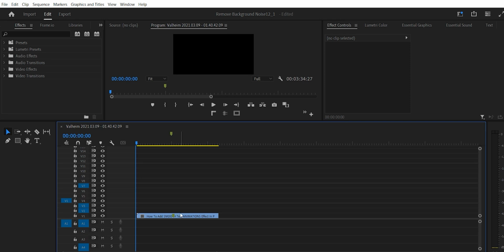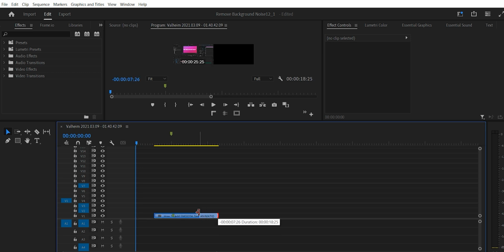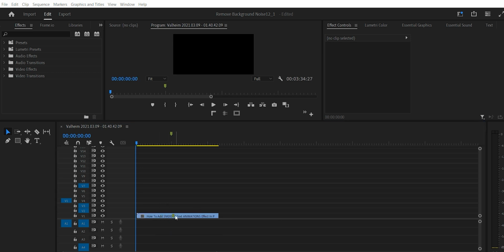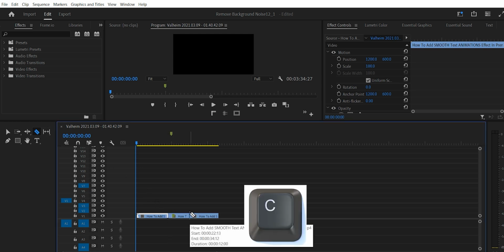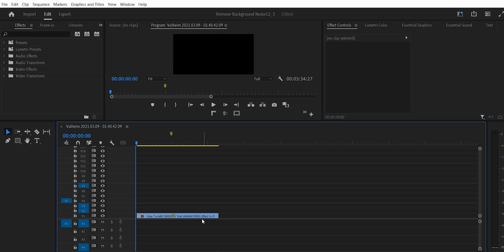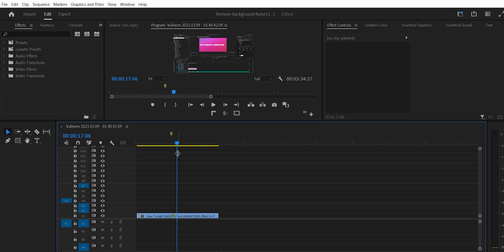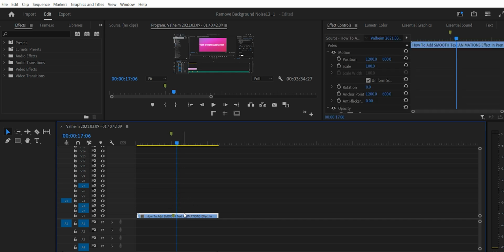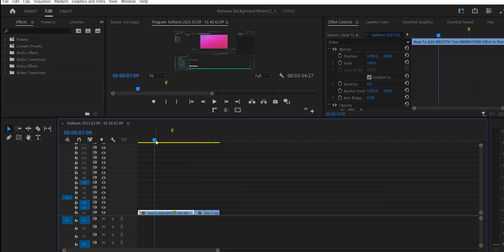How To Cut And Trim Video Clips In Premiere Pro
Want to edit faster and cleaner in Adobe Premiere Pro? In this tutorial, I’ll show you the easiest way to cut and trim clips so you can refine your videos like a pro. Perfect for beginners and anyone looking to speed up their workflow!

🔹 What You’ll Learn:
✅ How to cut video clips with the Razor Tool
✅ The fastest way to trim clips on the timeline
✅ Keyboard shortcuts to save editing time
✅ Pro tips for smoother video editing

Learn step-by-step how to cut and trim video clips in Premiere Pro with ease. This tutorial will guide you through the essential editing tools, shortcuts, and techniques that professionals use to make clean cuts and refine footage. Perfect for beginners and experienced editors who want to improve their workflow.

How to Trim and Cut Video in Premiere Pro
Discover the easiest way to trim and cut video in Premiere Pro without confusion. In this guide, you’ll see how to shorten clips, remove unwanted parts, and prepare your footage for a polished and professional edit. Editing has never been this simple!

How to Cut Video Clips in Premiere Pro
Want to learn how to cut video clips in Premiere Pro? This tutorial will show you how to split, slice, and adjust clips on your timeline with precision. Whether you’re editing a short film, vlog, or cinematic project, these tips will save you time and make your edits look smooth.

How to Trim Video Clips in Premiere Pro
Learn how to trim video clips in Premiere Pro quickly and efficiently. This tutorial covers the essential tools you need to remove extra footage, clean up your timeline, and ensure your video flows naturally from start to finish. Great for beginners!

How to Cut and Edit Video Clips in Premiere Pro
Master how to cut and edit video clips in Premiere Pro like a pro. You’ll learn how to split clips, adjust timing, and apply edits that enhance storytelling. By the end of this tutorial, you’ll know how to transform raw footage into a polished final video.

How to Cut and Trim Videos Easily in Premiere Pro
Editing doesn’t have to be hard! This tutorial shows you how to cut and trim videos easily in Premiere Pro using simple steps and handy shortcuts. Ideal for beginners who want to speed up their editing process and create professional-quality results.

How to Cut and Trim a Clip in Premiere Pro
Want to know how to cut and trim a clip in Premiere Pro? This guide walks you through the process of editing single clips, refining details, and achieving the perfect pacing for your video. Easy-to-follow instructions make it beginner-friendly.

How to Trim and Split Video Clips in Premiere Pro
Learn how to trim and split video clips in Premiere Pro for more precise editing. This tutorial explains how to separate scenes, remove unnecessary footage, and organize your project timeline like a professional video editor.

How to Cut and Shorten Video Clips in Premiere Pro
Find out how to cut and shorten video clips in Premiere Pro without losing quality. Perfect for creating engaging content, this tutorial helps you refine your footage, adjust duration, and keep viewers hooked from beginning to end.

How to Trim and Cut Your Video in Premiere Pro
Discover how to trim and cut your video in Premiere Pro step by step. With this tutorial, you’ll learn how to remove unwanted footage, adjust clip lengths, and make your video editing process smooth and efficient.

By the end of this video, you’ll know exactly how to cut, trim, and clean up your video clips in Premiere Pro with ease.